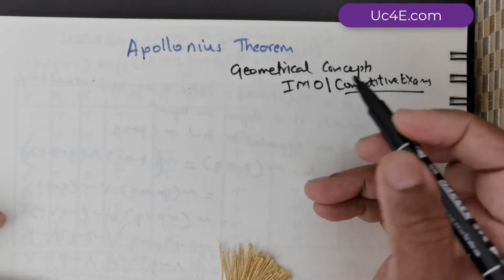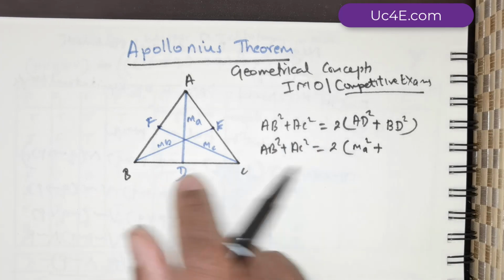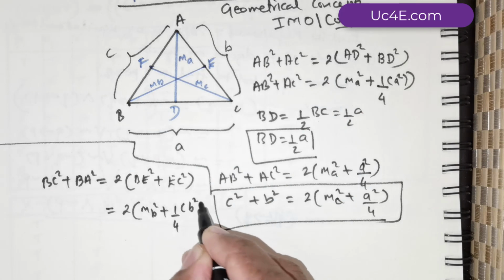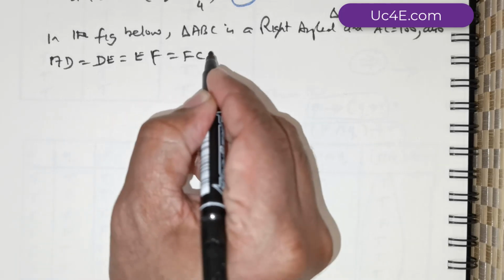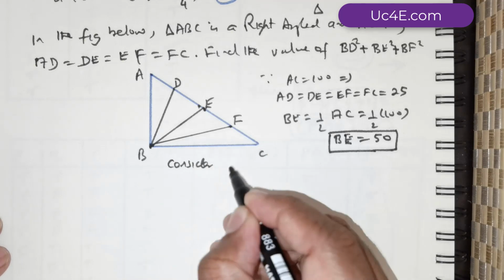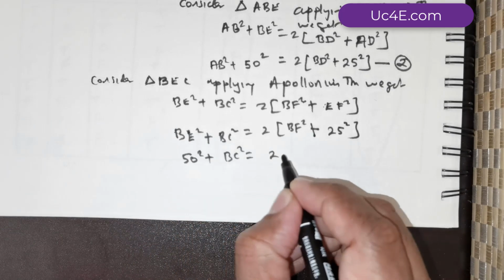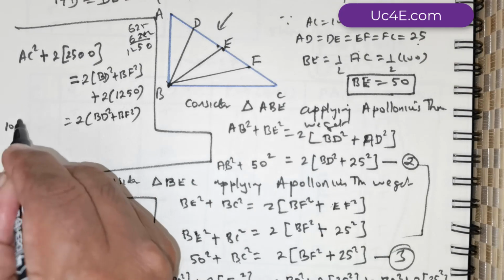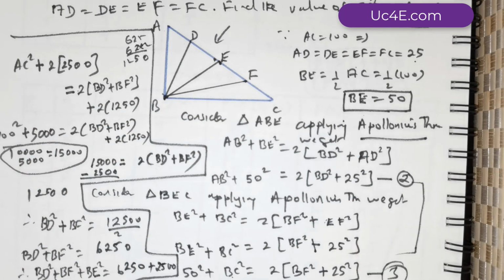GEOMETRY | Most Important Formulas and Concept| ApolloniusTheorem| With best example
Apollonius' Theorem
Apollonius theorem with proof and best example
This Theorem was named after the great Greek math genius, Apollonius, Though this theorem is an elementary theorem, not everybody is even aware of this when it comes to solving questions in geometry.
Theorem connects the length of a median of any triangle to the lengths of its edges. In fact, with only the Hypotenuse side being given, and a relationship connecting the Medians of the triangle, the Length of the Median can be obtained.
Theorem : It states that the sum of squares of any two sides of a triangle is equal to twice of its square on half of the third side, along with the twice of its square on the median that bisects the third side.

Apollonius' theorem, in general, is proved to be correct by using coordinate geometry, but it can also be proved by using the Pythagorean theorem and vectors. Now, let's go through the statement and proof of this theorem.